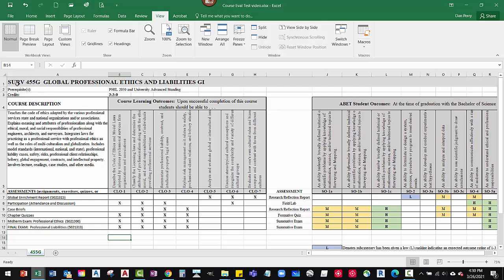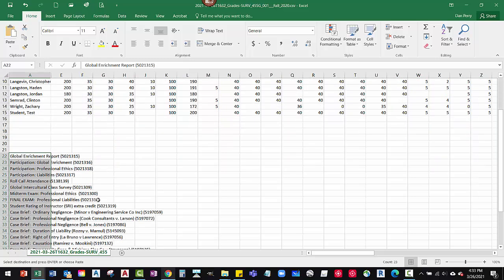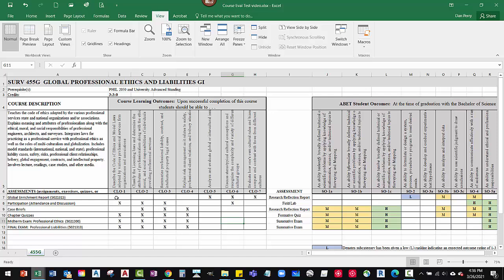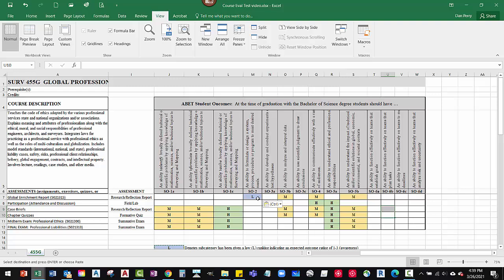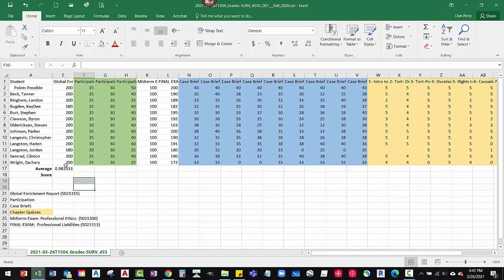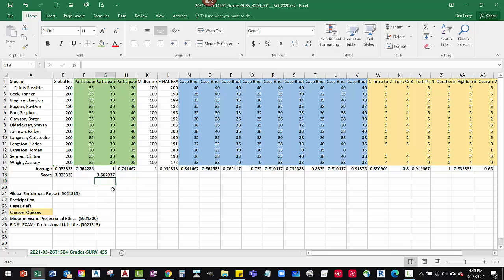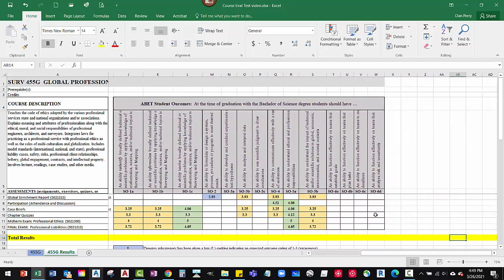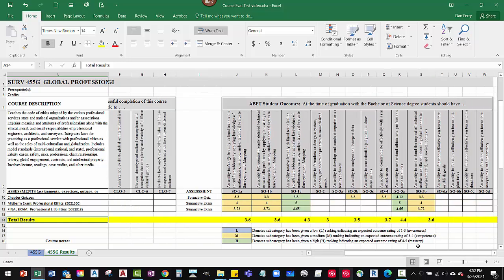Course Evaluation Process